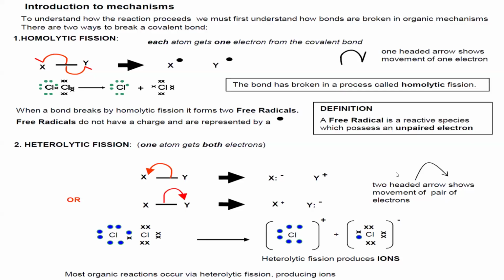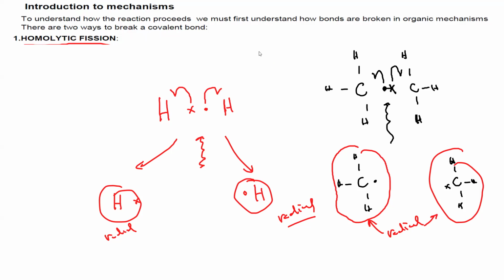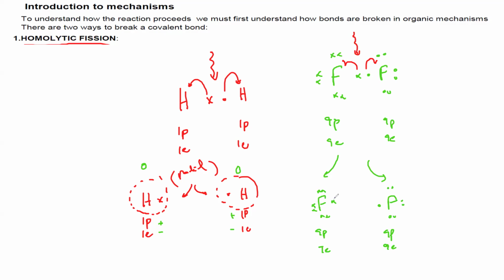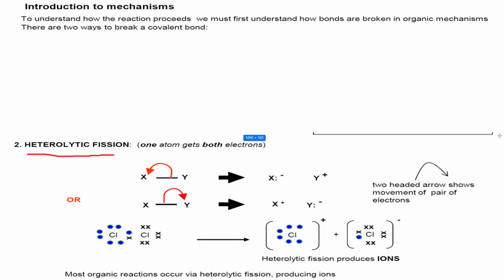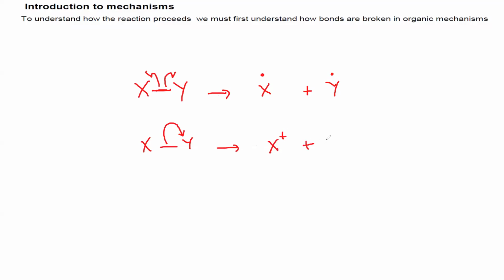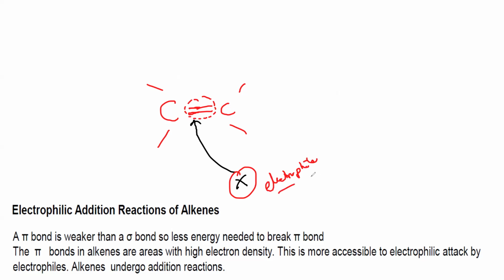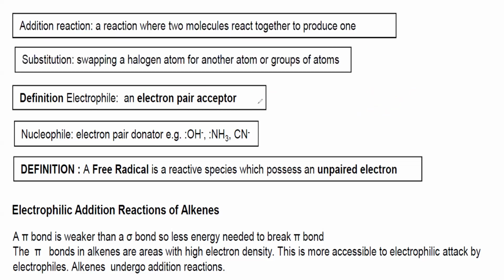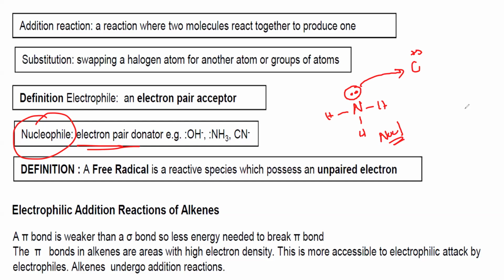Organic Chemistry Introduction IAL As Chemistry Unit 1 Lecture 21 part c